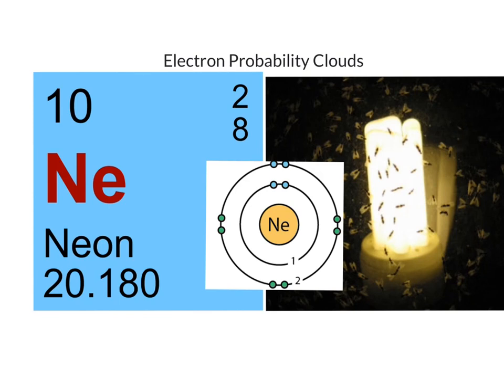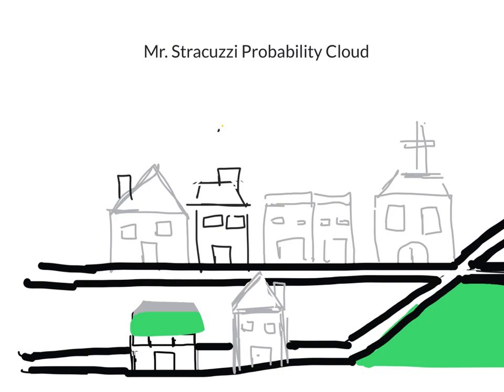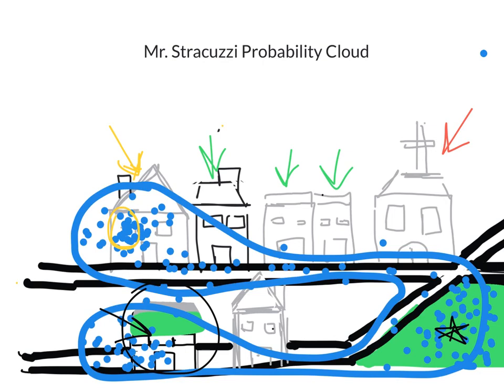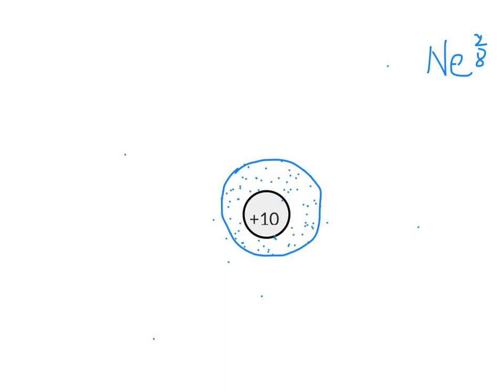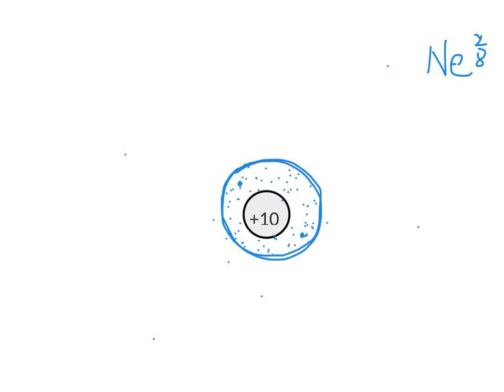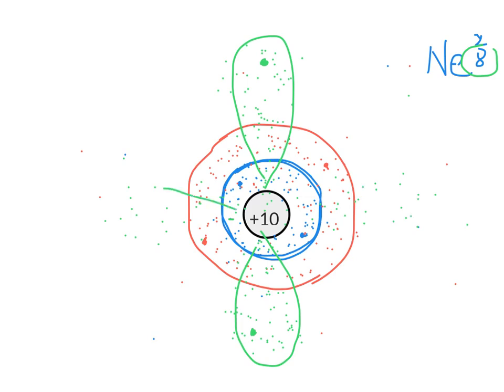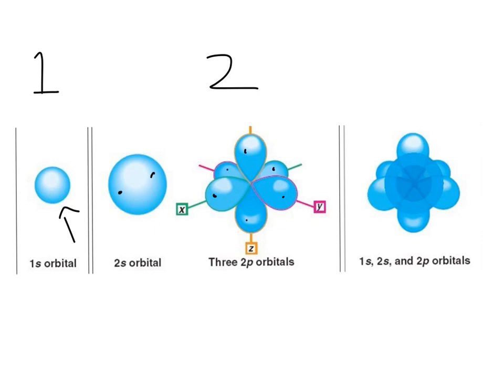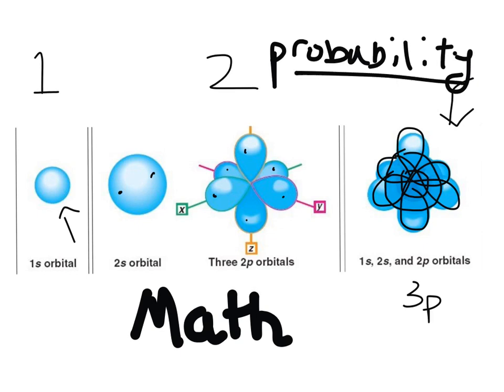electron probability clouds